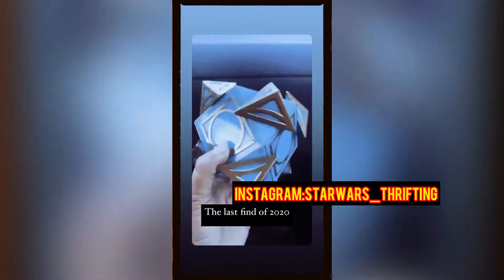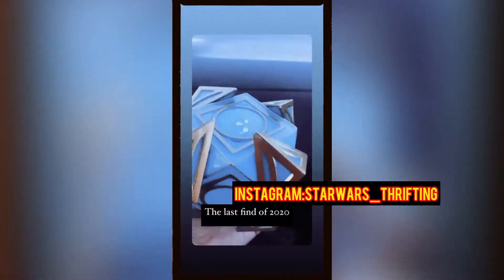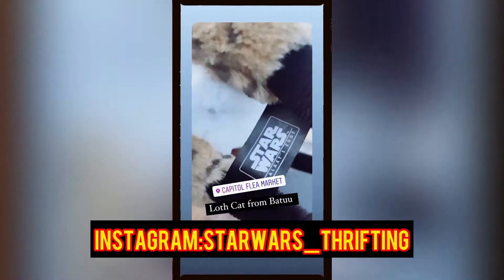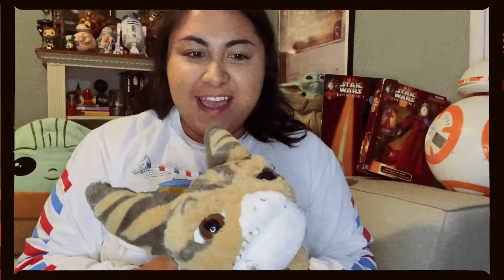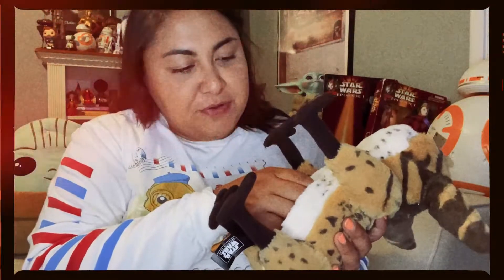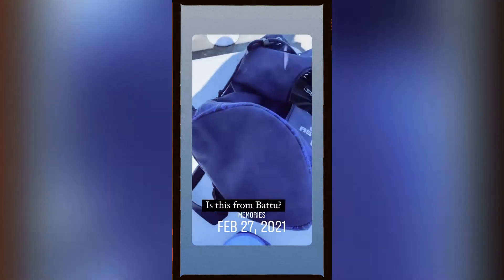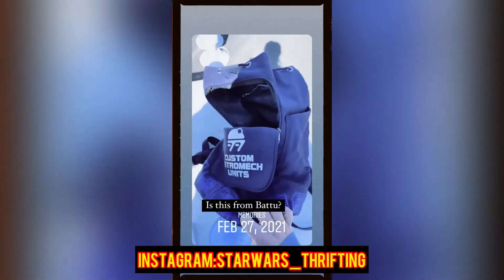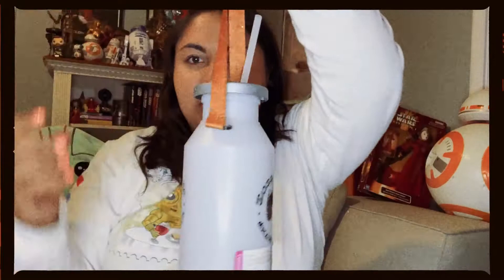Thrift Finds from Galaxy Edge | Revenge of the Thrift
Welcome back Friends! On Todays Revenge of the thrift I share my Galaxy Edge Collection I found while thrifting!